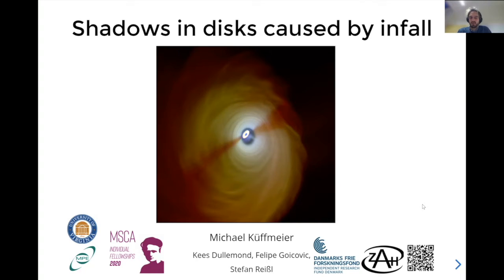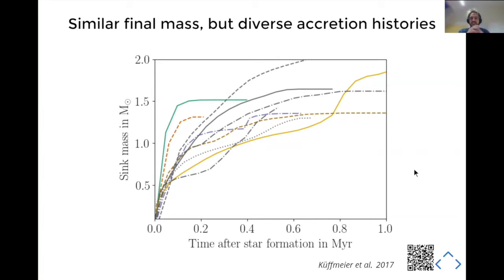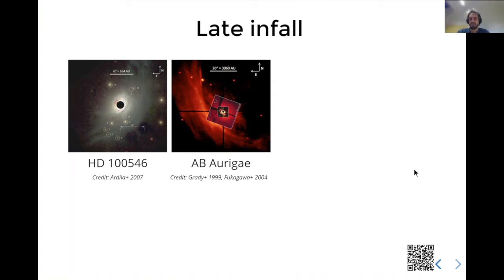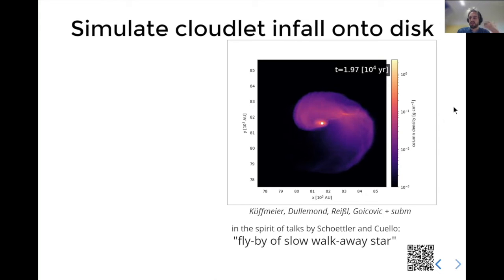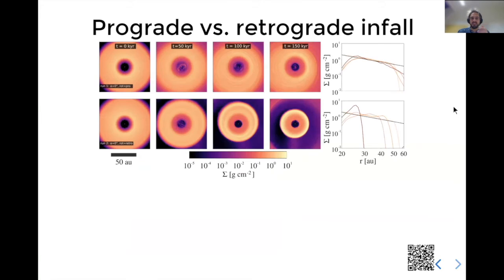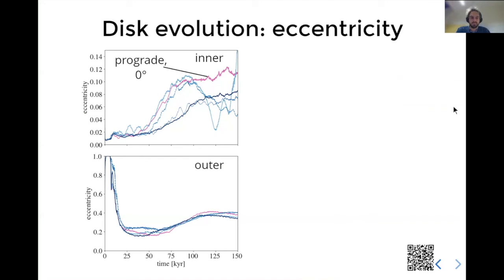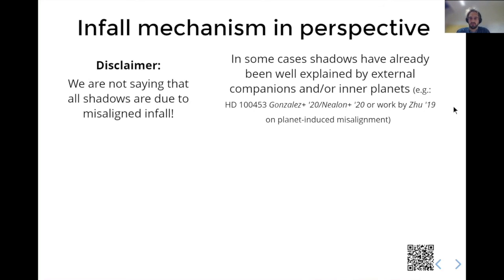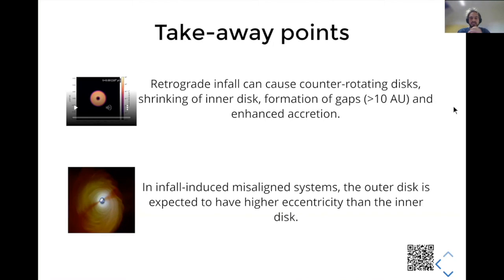TFTS2020: Day 3 - Michael Küffmeier - Shadows in disks caused by late infall